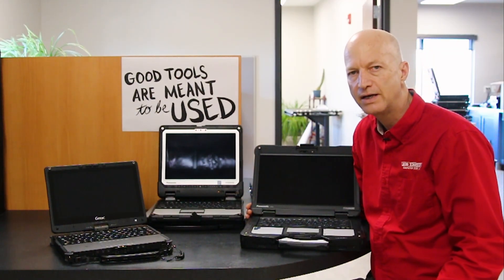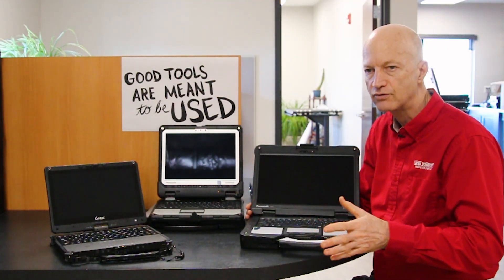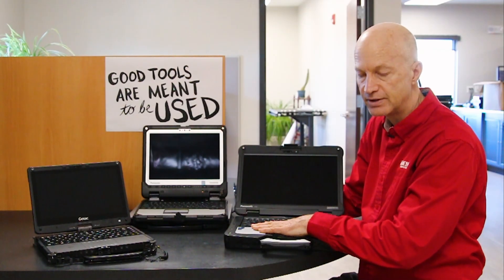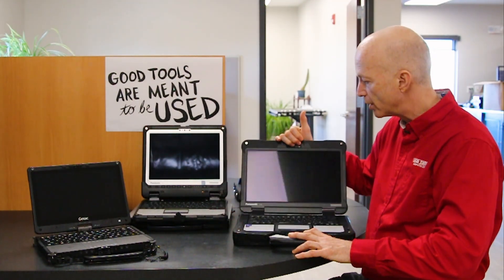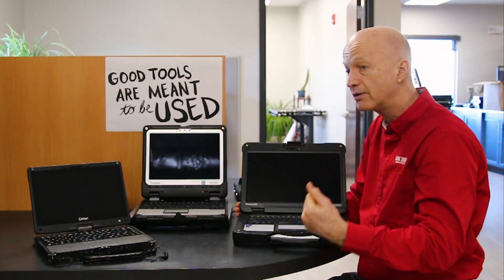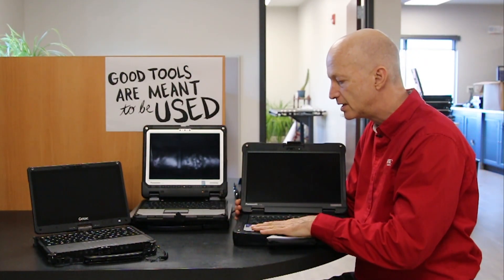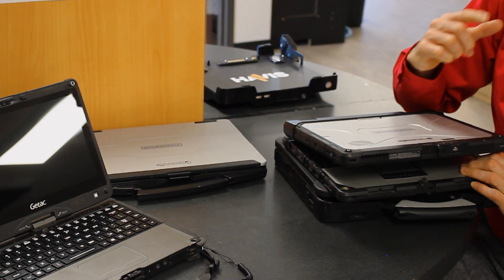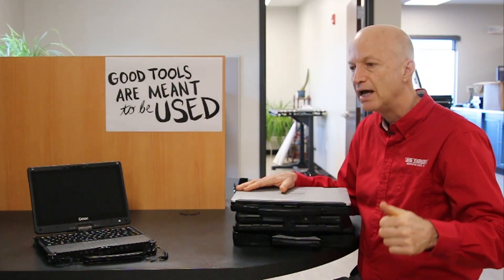Rugged Laptop Buying Guide: What You Need to Know - 2024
From the features you need most to how to shop smart, Bob has some advice in this guide on how to spend your money well when buying a rugged laptop in 2024.

*▬ Chapters ▬*

00:00 | Introduction
00:17 | Fully Rugged Or Semi Rugged
00:51 | Your Software Specifications
01:21 | Get the Ports Your Rugged laptop Need
01:54 | Get the Screen You Need
03:12 | Battery Life of your Rugged Laptop
04:22 | Conclusion

*▬ Social Media ▬*